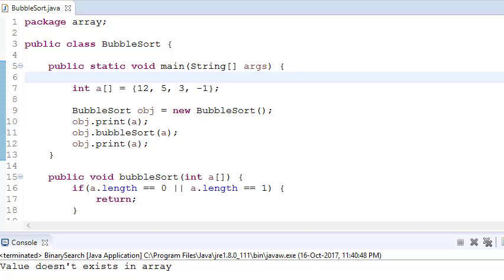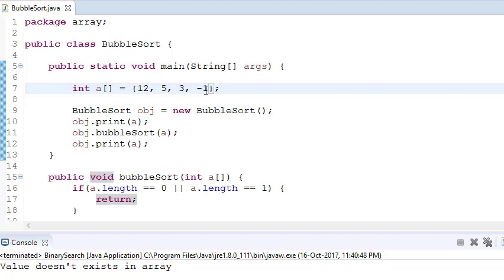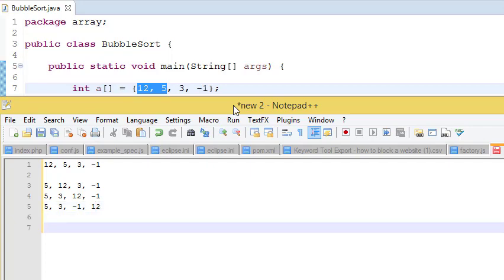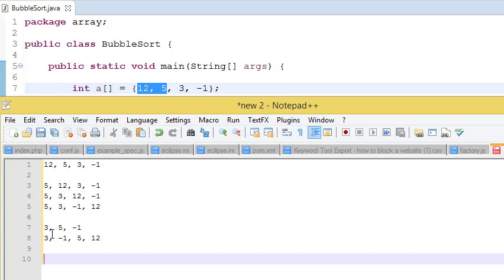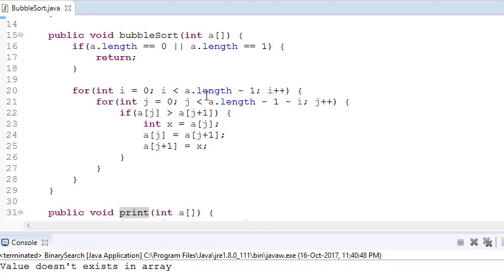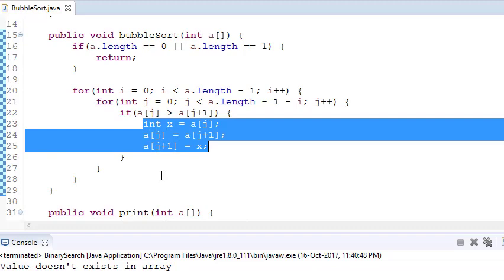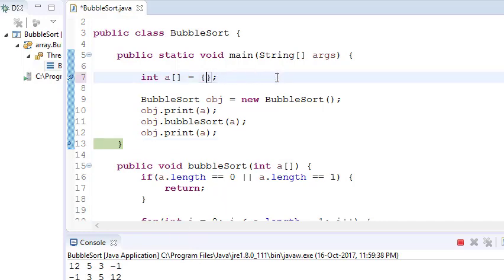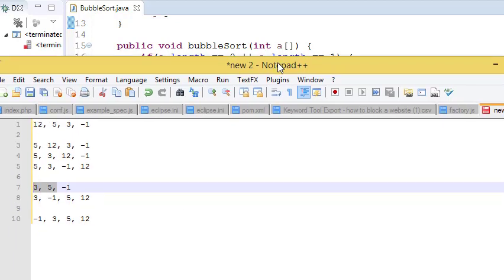Array - 5: Bubble Sort of an Array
In this video, we're going to reveal exact steps to Bubble Sort of an Array in Java